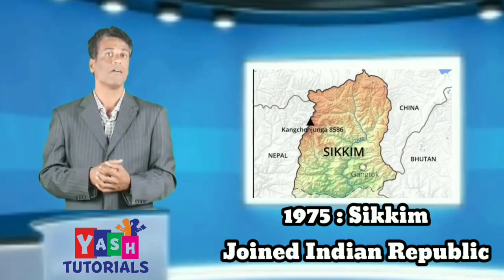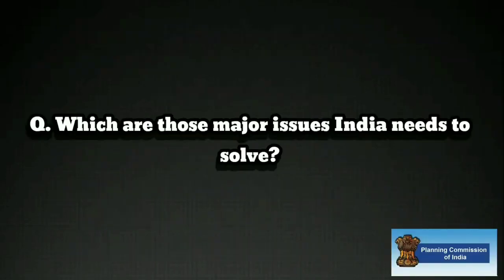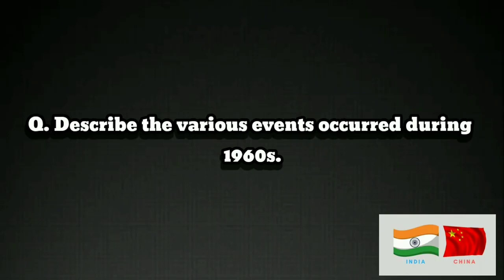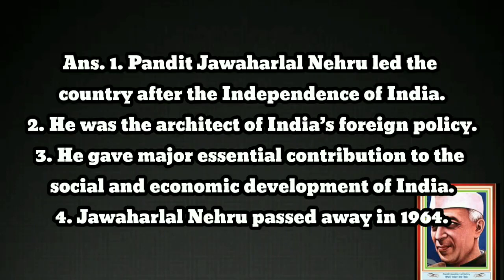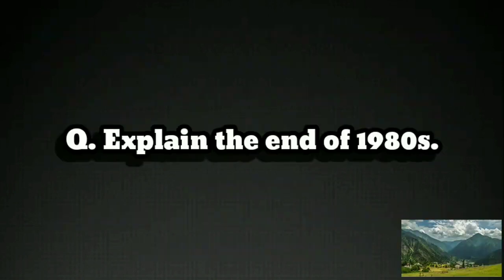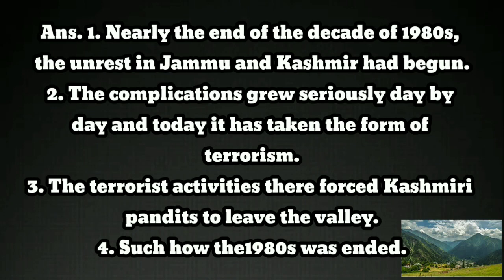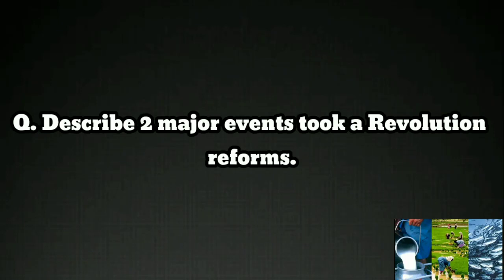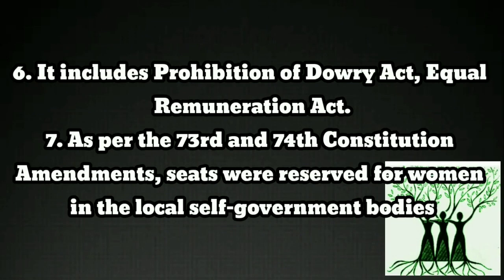04 India Events After 1960 Class 9th, History